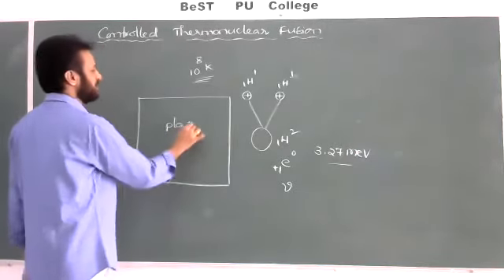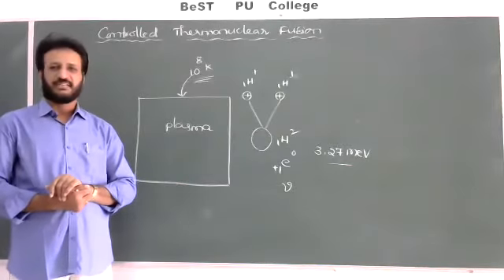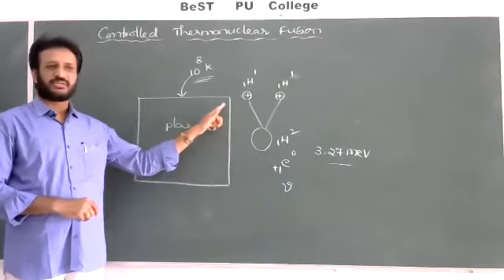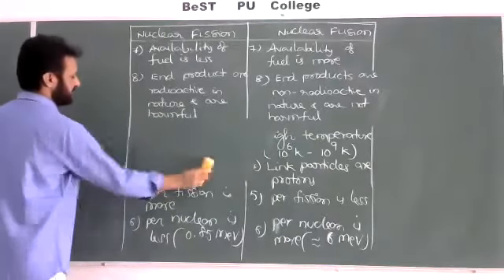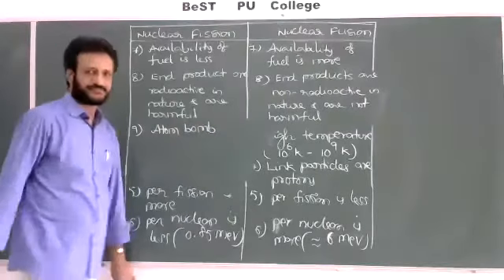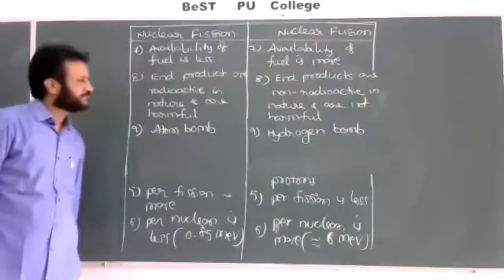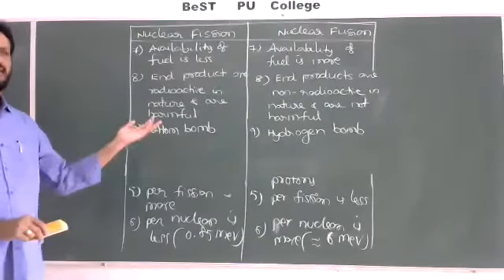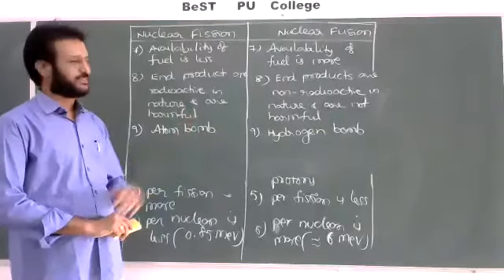18-07-20 Online Physics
18-07-20 Online Physics
Topic: Nuclei